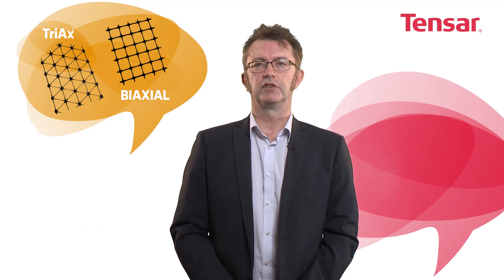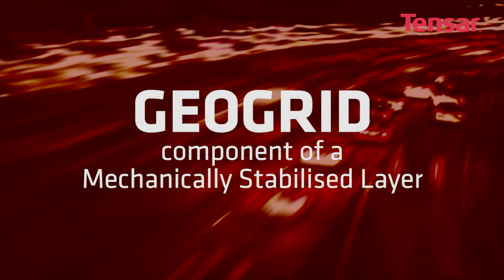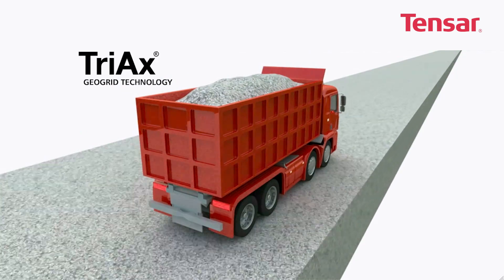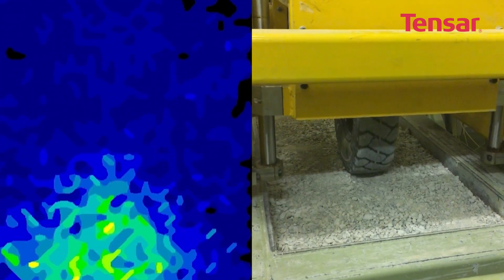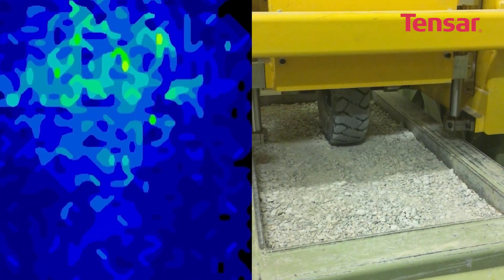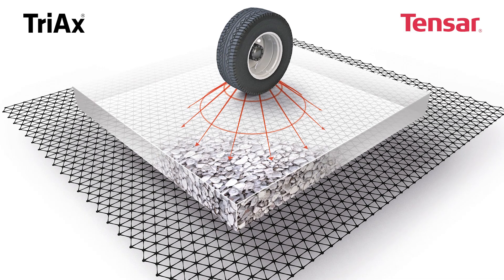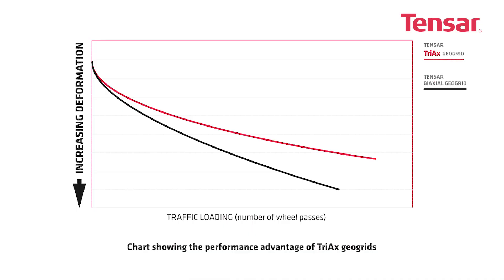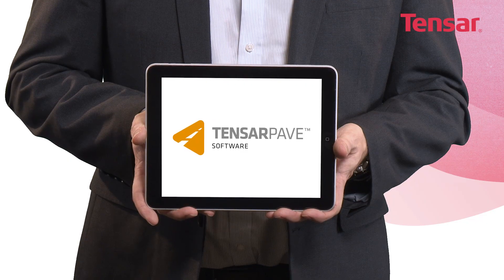Tensar Keeping you in the Know - Why does TriAx geogrid work better than Tensar biaxial geogrid?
Tensar's Senior Product Manager Jonathan Cook explains why  TriAx geogrid works better than Tensar biaxial geogrid in this Tensar Keeping you in the know video!